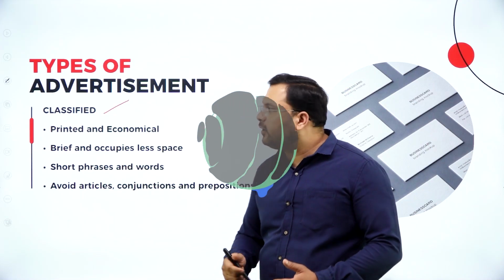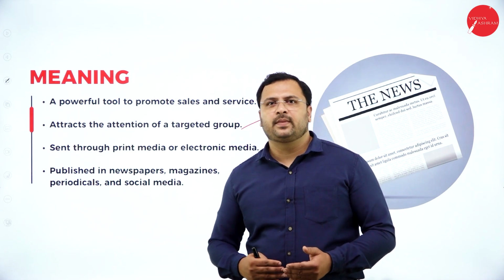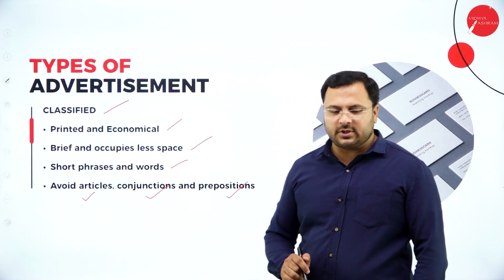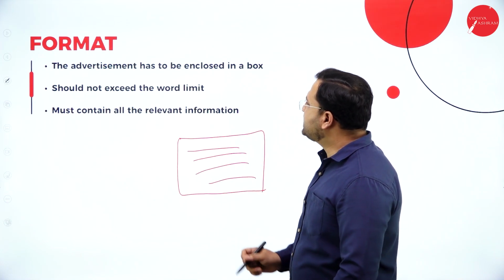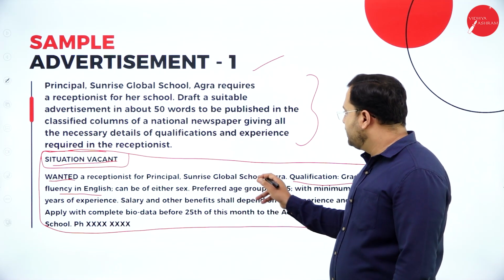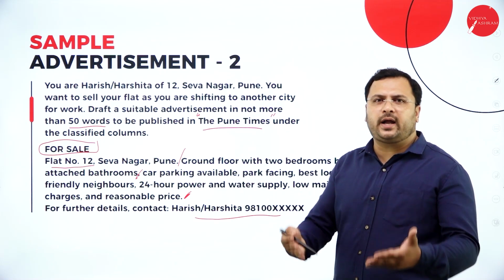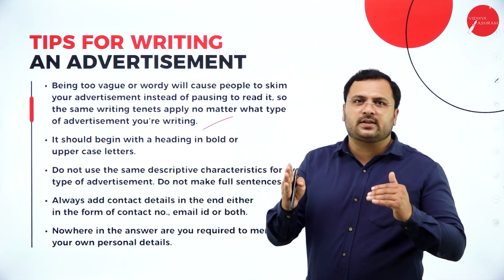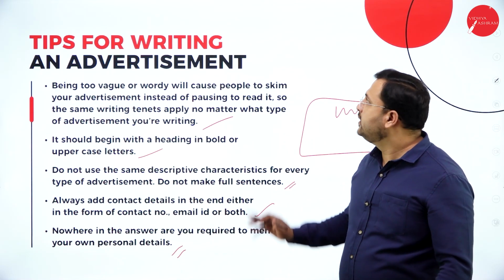DAY 01 | ENGLISH | III SEM | B.CA | ADVERTISEMENT | L1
Course : B.CA
Semester : III SEM
Subject : ENGLISH
Chapter Name : ADVERTISEMENT
Lecture : 1